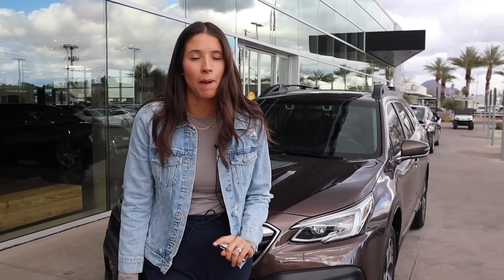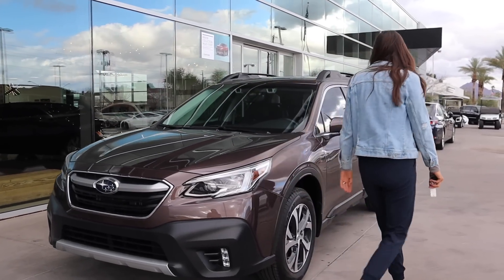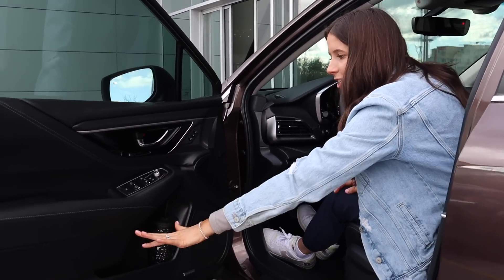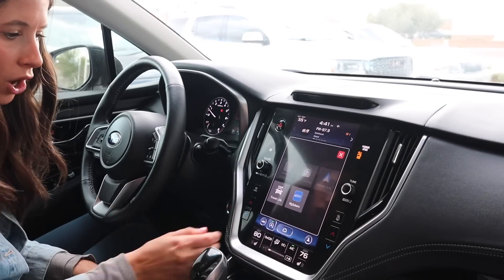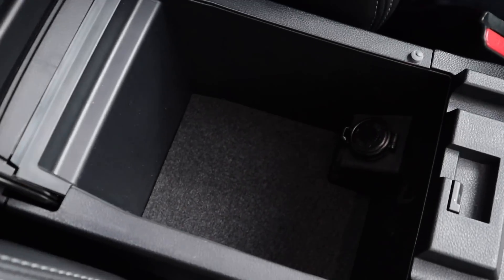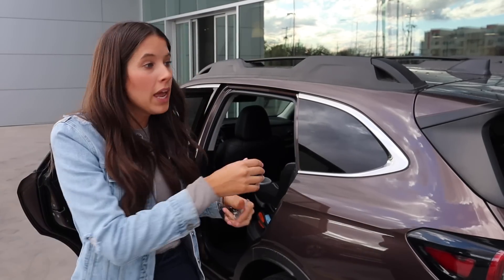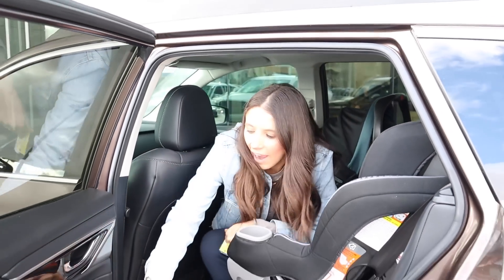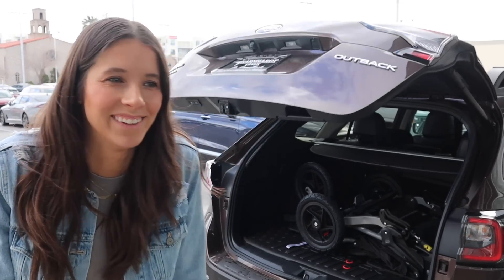Pleasantly Surprised by the 2021 Subaru Outback Limited | CAR MOM TOUR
Today I toured a used 2021 Subaru Outback Limited! This 2 row SUV is the perfect option for a smaller, active family!